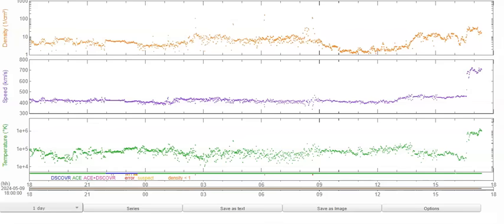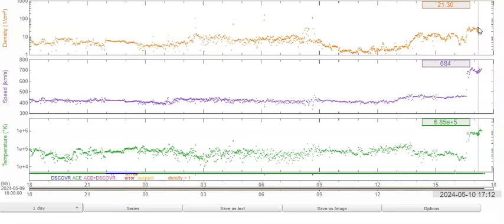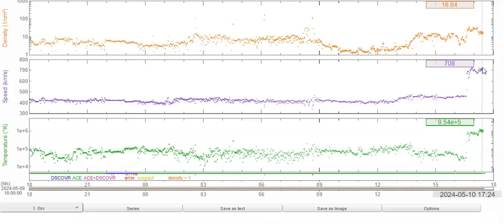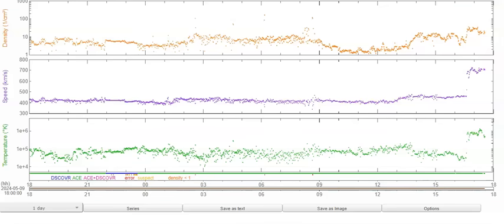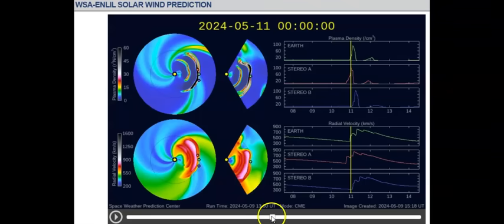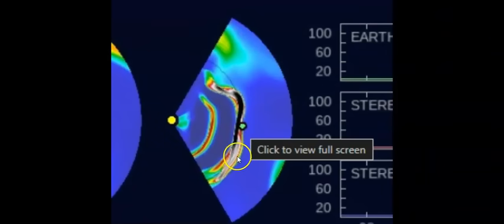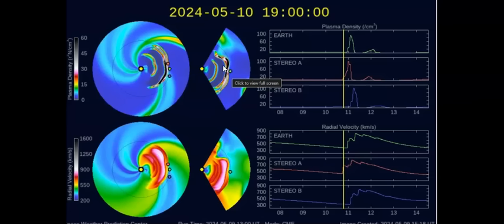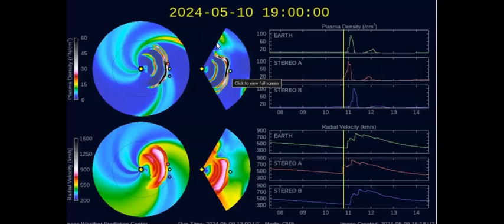Early Solar Impact